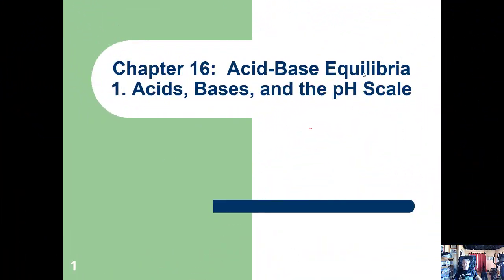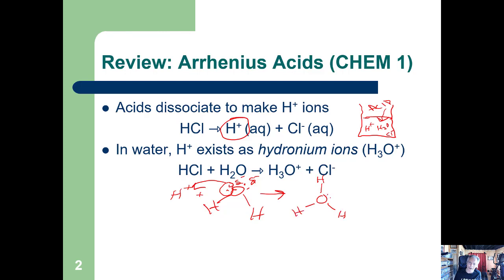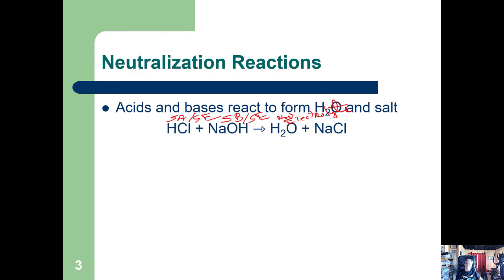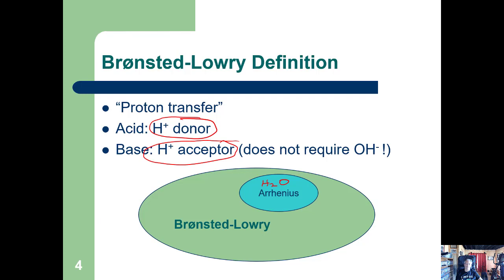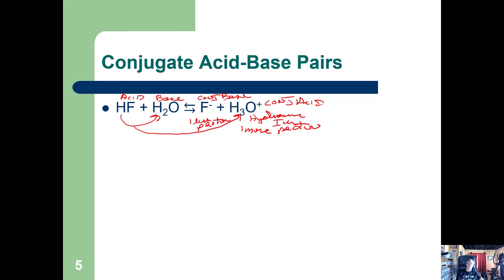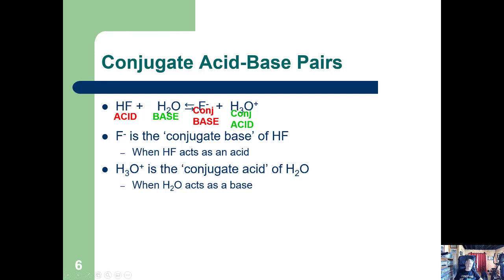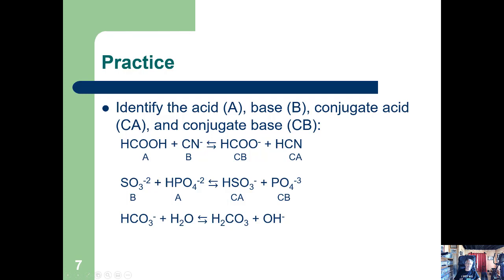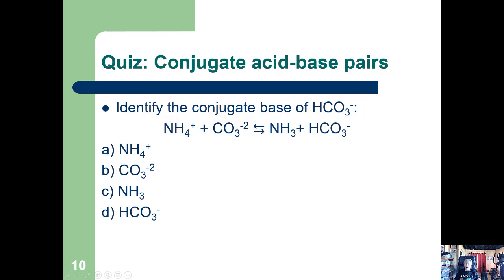Chapter 16 First Video 1